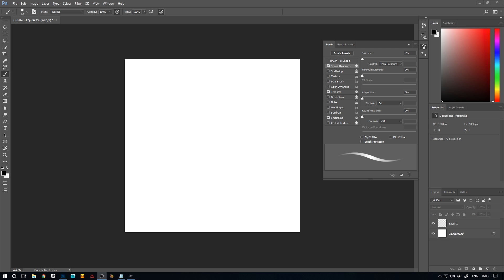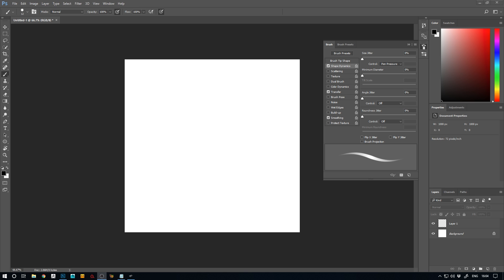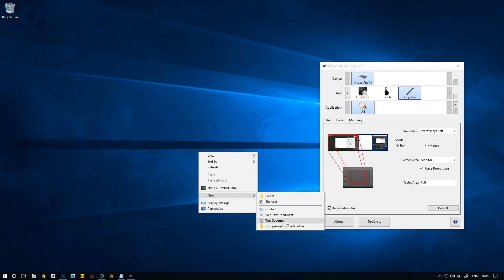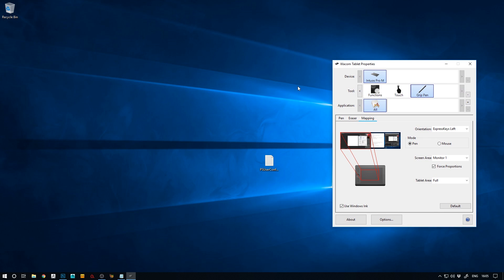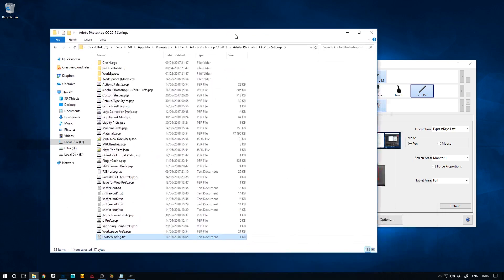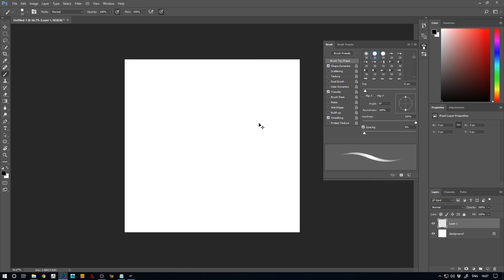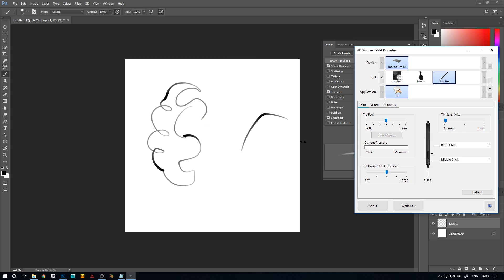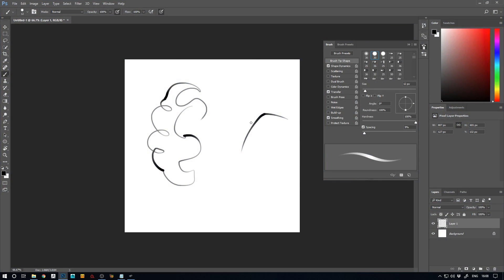Fixing All Issues with Your Wacom Tablet and Photoshop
If you have a Wacom tablet and you're using Photoshop, you might have run into issues and problems. In this troubleshooting video, we show you how to fix the most common issues with your Wacom tablet. Below you can also find the specific steps:

Issues:
- Drawing left and right works, but up and down will move your canvas
- Pen pressure is messed up
- Windows ink creates lag
- Additional lag because of a click bug

Turning off windows Ink fixes most issues in Photoshop, but you lose pressure sensitivity.
Photoshop relies on Windows Ink for that :(

1.
Create new text document

2.
Write:
UseSystemStylus 0

3.
Save as:
PSUserConfig.txt

4.
Go to:
C:\Users\YOUR-USER\AppData\Roaming\Adobe\Adobe Photoshop CC 20xx\Adobe Photoshop CC 20xx Settings

4.5
If you can't find the AppData folder, Enable hidden items in the explorer

5.
Still having issues, you can now disable windows ink
This is different for intuos and Cintiq
Intuos is under mapping
Cintiq is under calibrate

6.
Get rid of additional bloat: Go to Pen Settings for Windows and turn off anything with Windows Ink